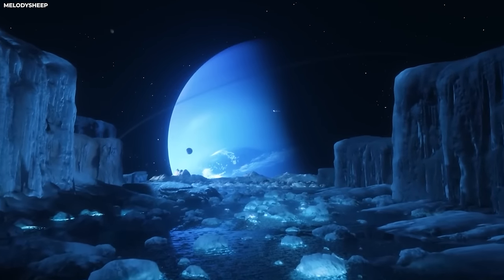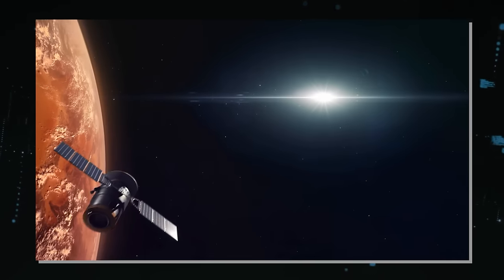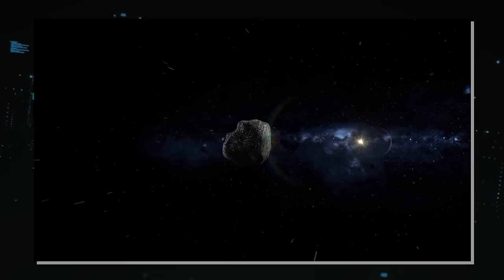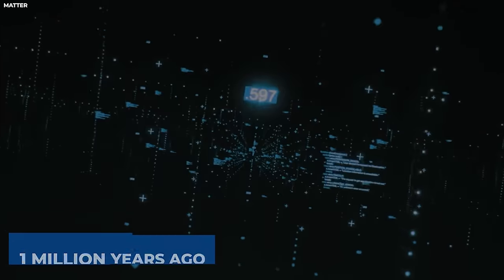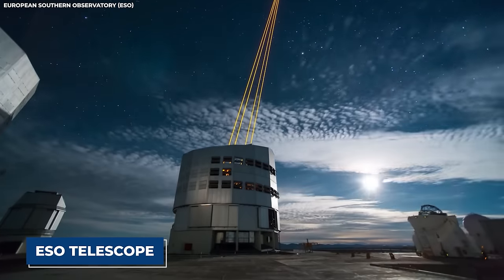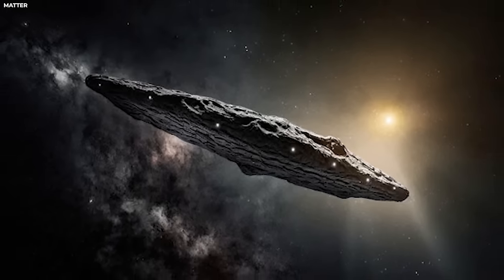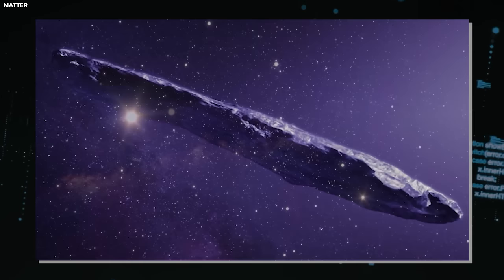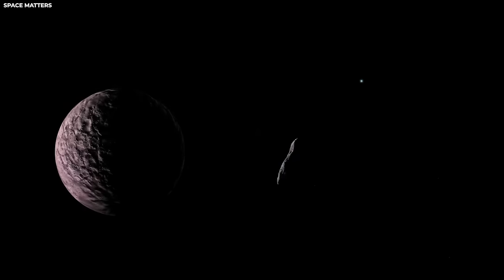Scientists Warn Oumuamua Will Make DIRECT Impact In 2 Weeks.. IT'S NOT STOPPING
A spine-chilling encounter has returned to haunt our world. Oumuamua, whose strange path puzzled scientists in 2017, is back, breaking all known laws of physics, zooming towards us with an eerie purpose, and stirring up a storm of questions in the scientific community. Is this a sign of an alien takeover or a quiet observer of our fragile planet? Are we on the brink of understanding, or facing our end? Join us as we delve into scientists' warning of Oumuamua's direct impact in 2 weeks, it is not stopping.